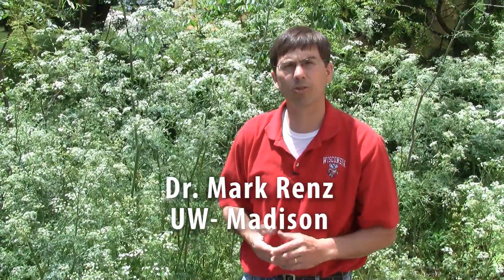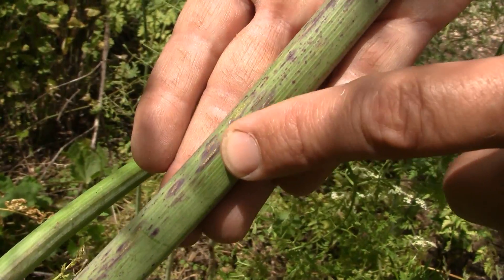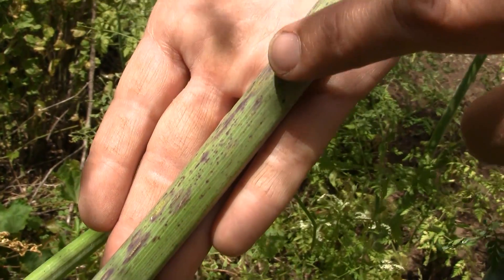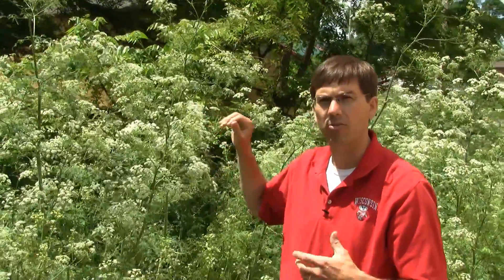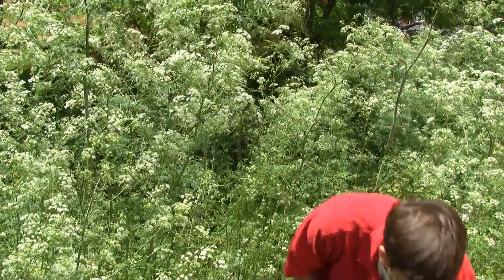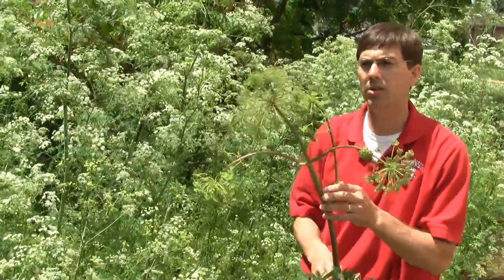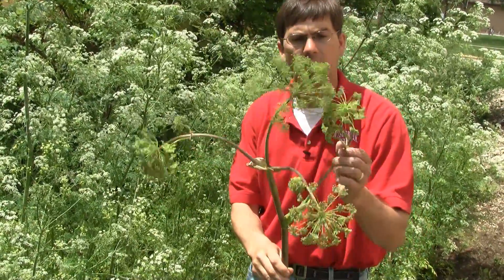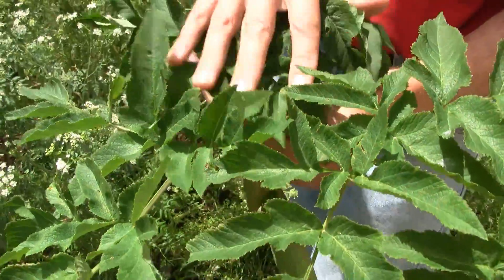Poison Hemlock, identification of the Wisconsin Invasive Species Conium maculatum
This is part of a series of videos providing key characteristics for the identification of invasive plants listed in Wisconsin's invasive species administrative rule NR 40. These videos are produced by Dr. Mark Renz of the University of Wisconsin-Madison. For more information on invasive plants and invasive plant management in Wisconsin